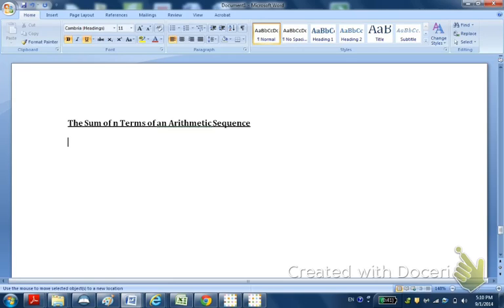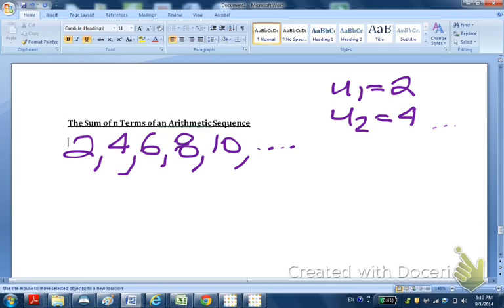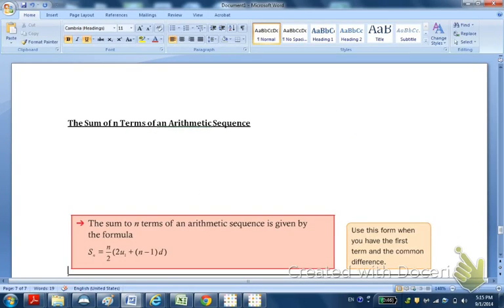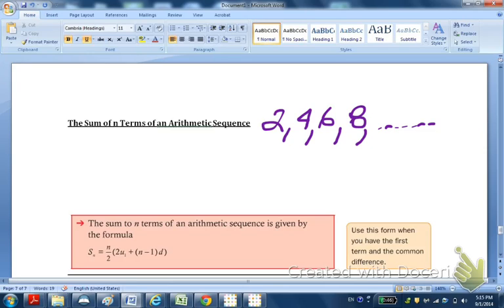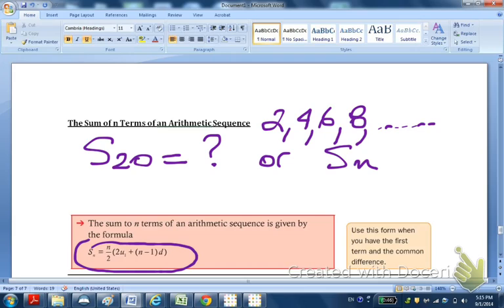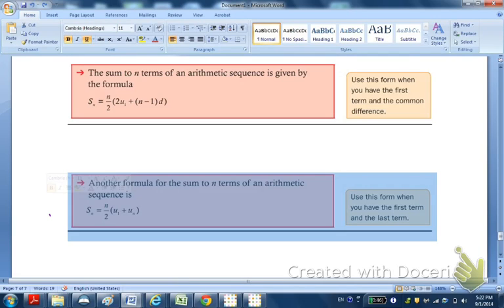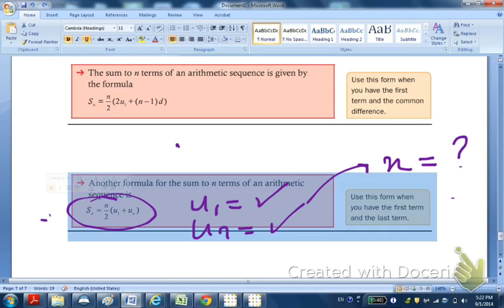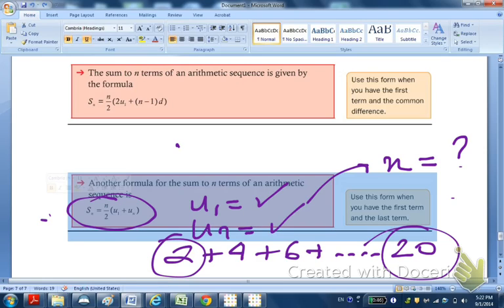Arithmetic Series: The sum of n terms IB Math Studies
The sum of n terms of an arithmetic series. Theory and formulae